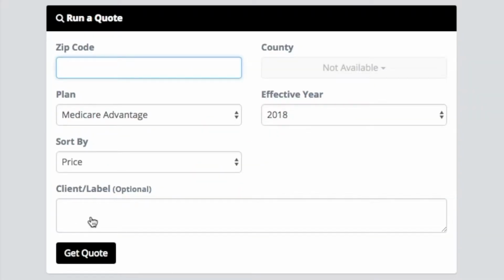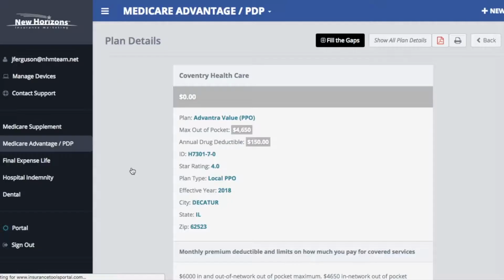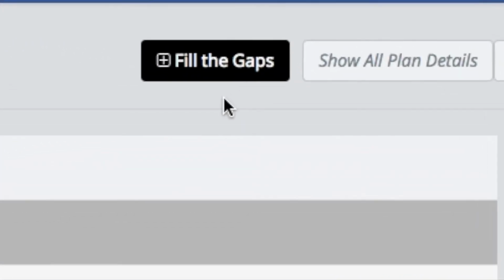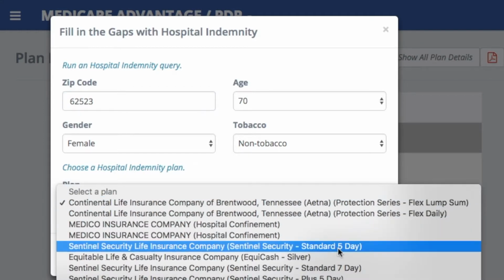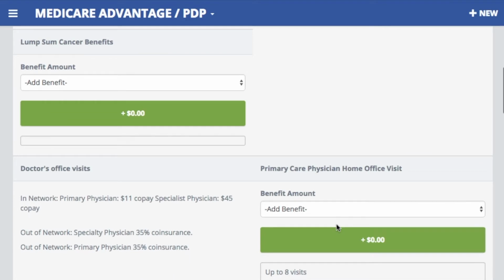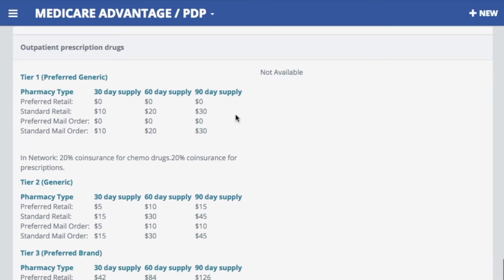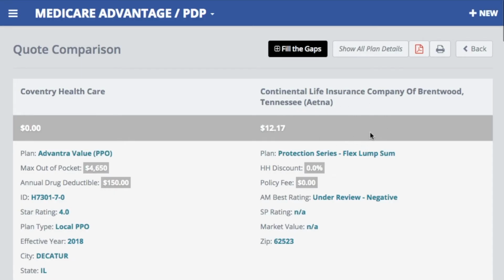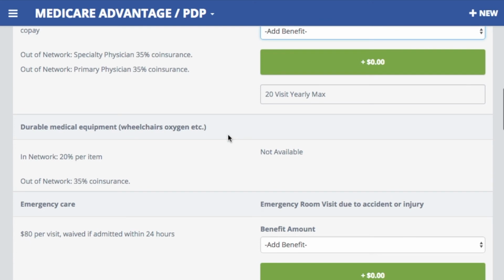New Horizons Quote Engine - Medicare Advantage & Hospital Indemnity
Jason Ferguson shows you how to use our senior market quote engine to easily fill the gaps in a Med Advantage plan by pairing it with a Hospital Indemnity plan.

Sign up for a 14-day trial of our tools. Agents who maintain at least one carrier contract with New Horizons can use our quoting tools for free.